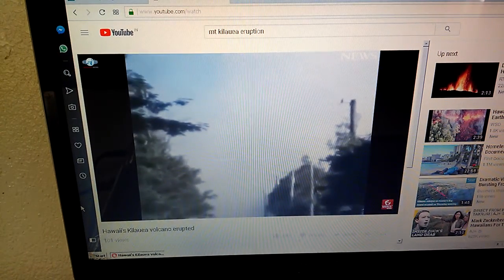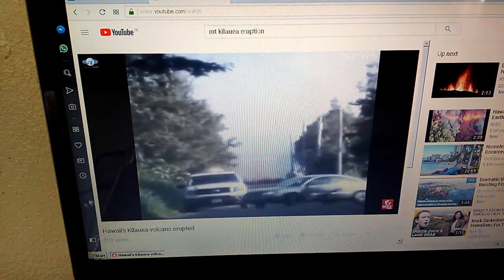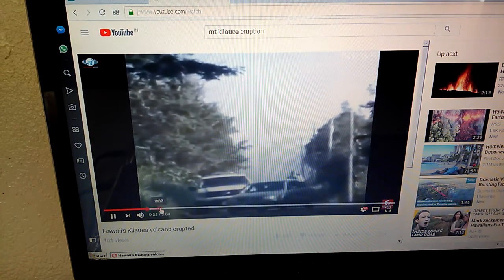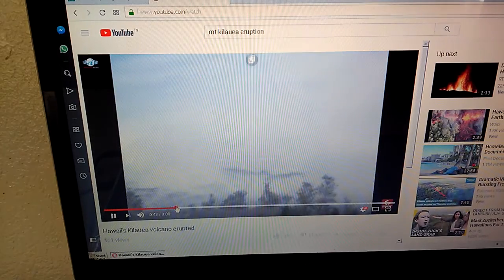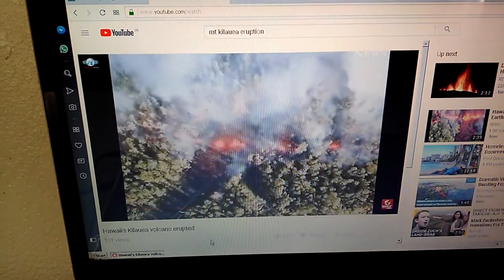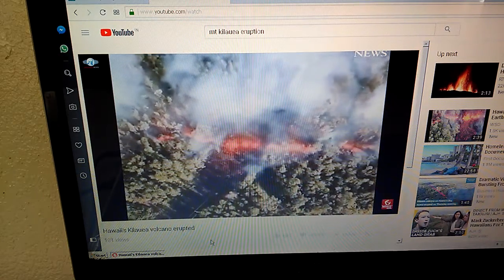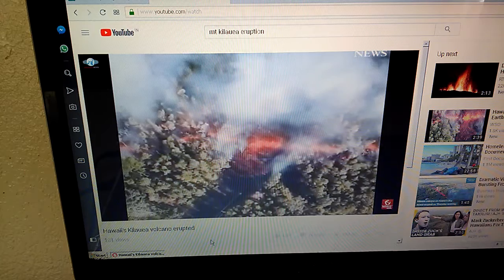Mt Kilauea Eruption - Evacuations Ordered!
Quick video on the recent volcanic eruption in Hawaii. Hope they had their bug out bags ready! Keep prepping!